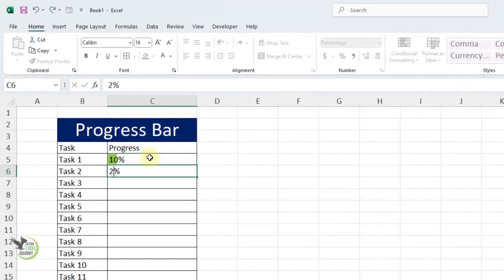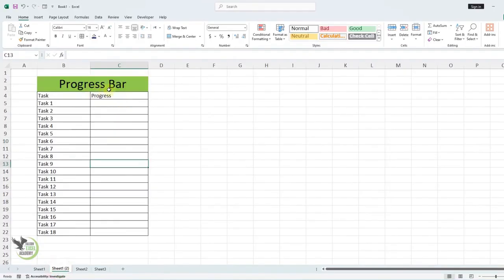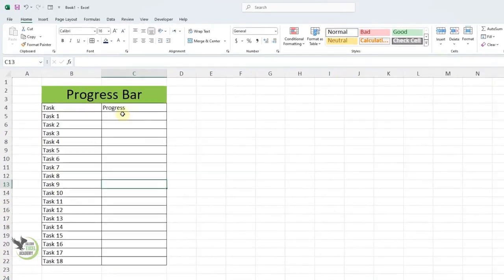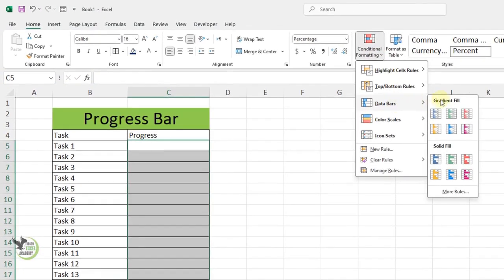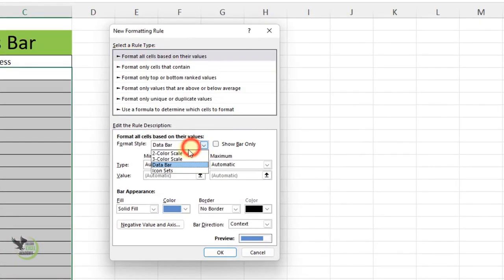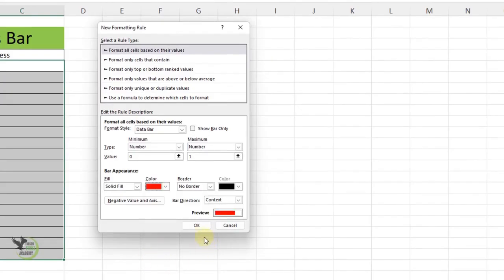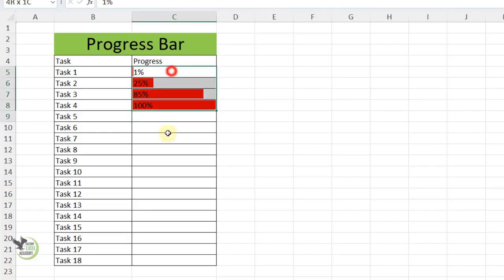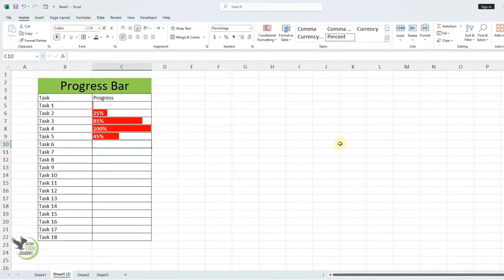How to Create a Progress Bar in MS Excel (New Method 2026) | Excel Tips & Tricks | Lecture 105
Learn how to create a professional Progress Bar in Microsoft Excel using the latest method in 2026. In Lecture 105 of our MS Excel course, you'll discover an easy and effective way to visualize task completion with dynamic progress bars.

This tutorial is perfect for beginners, students, office workers, freelancers, and professionals who want to create attractive dashboards and project trackers in Excel.

In this video, you'll learn:

✅ How to create a Progress Bar in Excel
✅ New Progress Bar Method (2026)
✅ Dynamic Progress Bar using Conditional Formatting
✅ Excel Tips & Tricks for Beginners
✅ Create Professional Excel Dashboards
✅ Improve Excel Reporting Skills